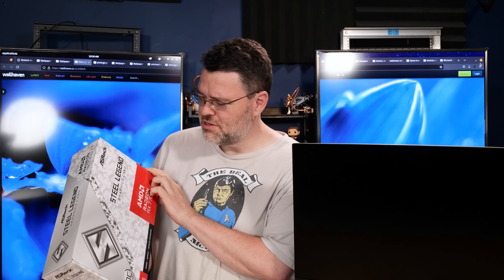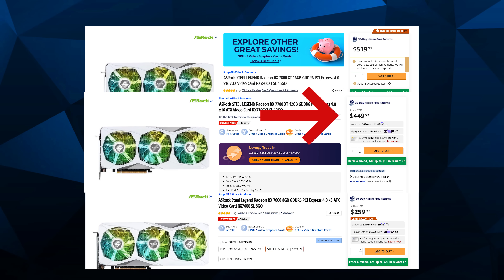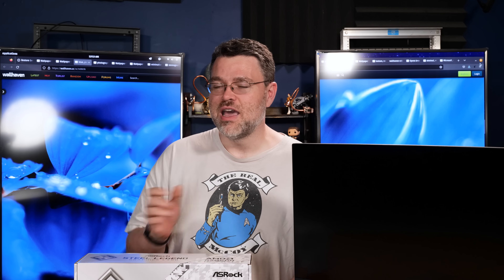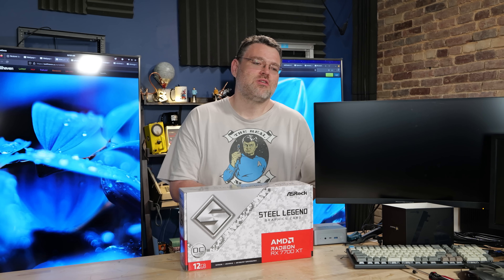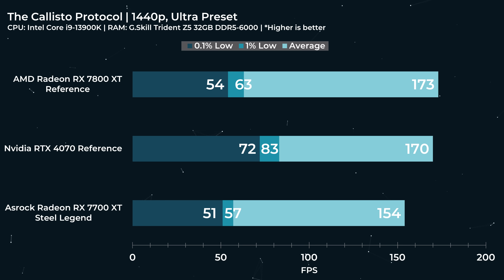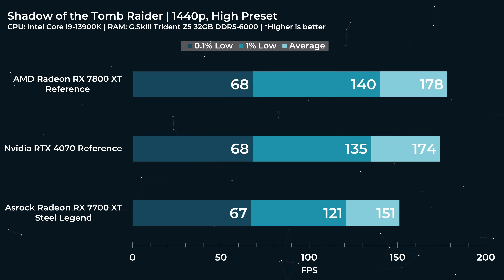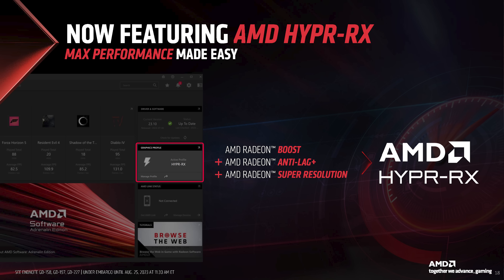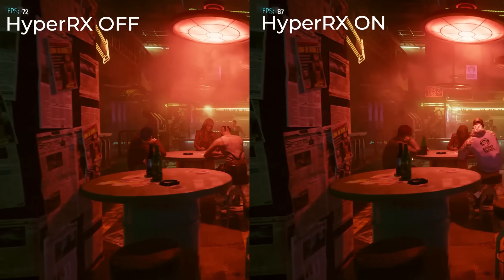ASRock 7700 XT Steel Legend Review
AMD Radeon Graphic Cards are still hot, so how hot is the 7700 XT compared with its siblings? Watch the vid and find out!

Check us out online at the following places!